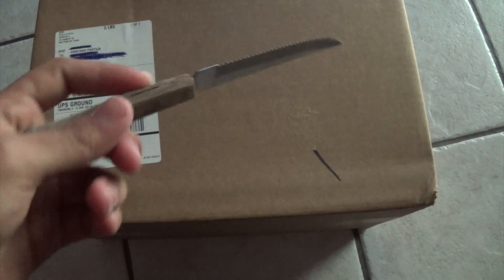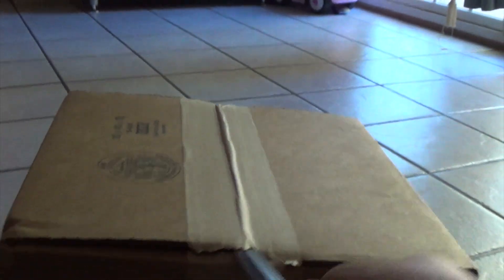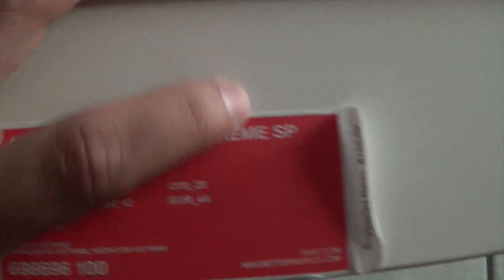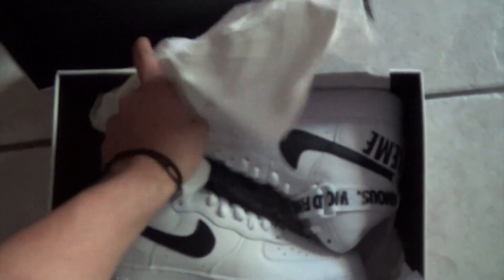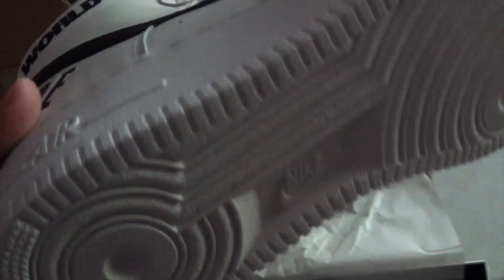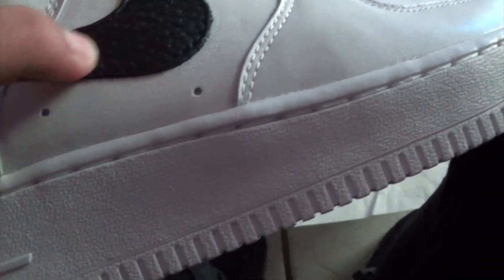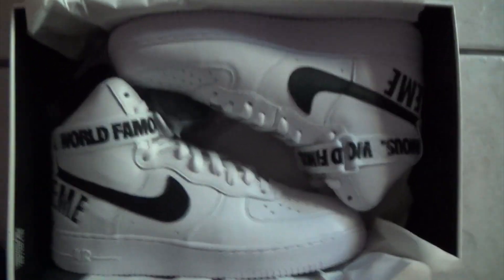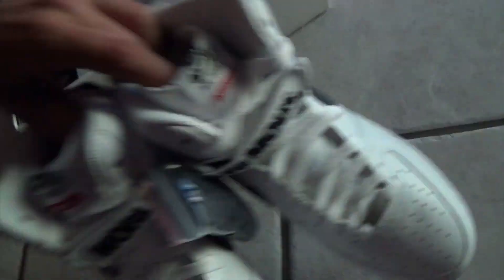Nike x Supreme Air Force 1 Unboxing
here is an unboxing of the super hyped sneaker, Nike AF1 x Supreme in white. i have this shoe in size 10 & 10.5 both for sale so hit me up with some offers yo